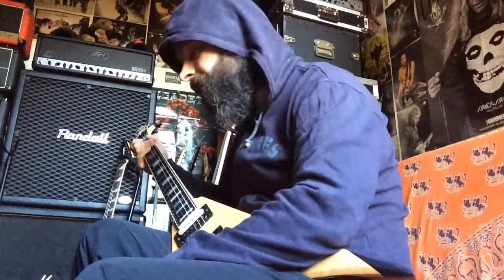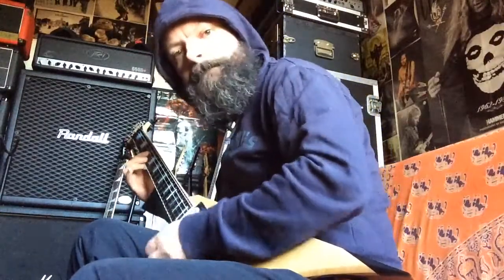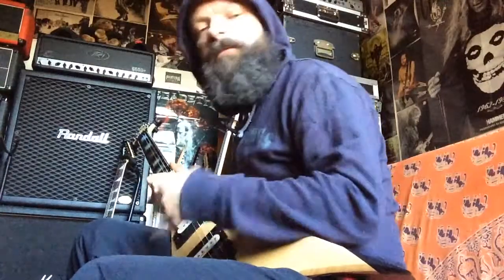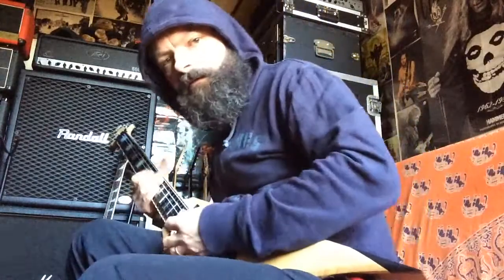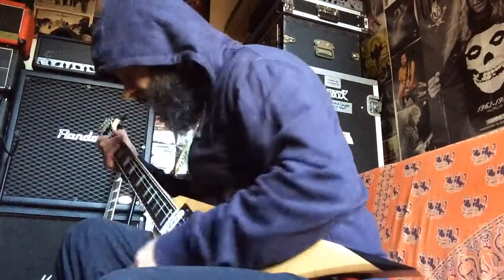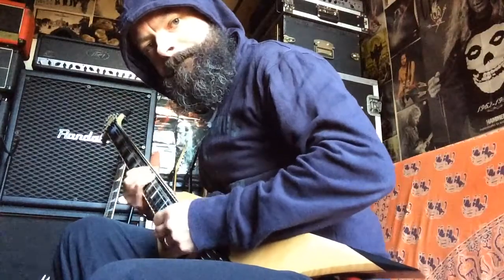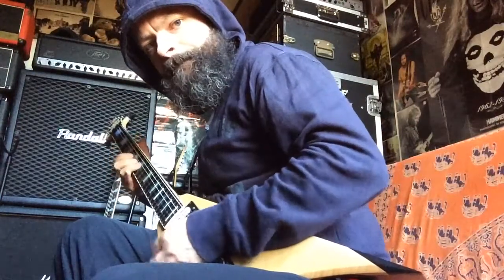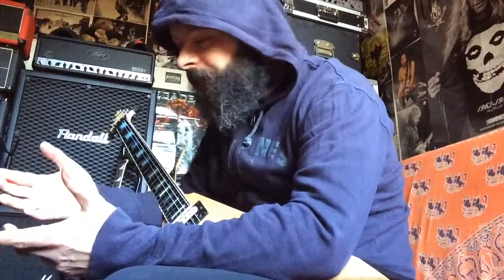MiNiBoArD 2016 part2 - The SoUnDs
Playing around with my newly assembled Pedaltrain Metro 20HC.